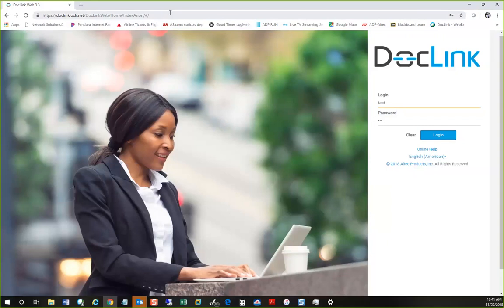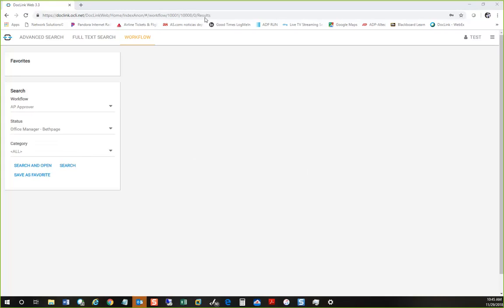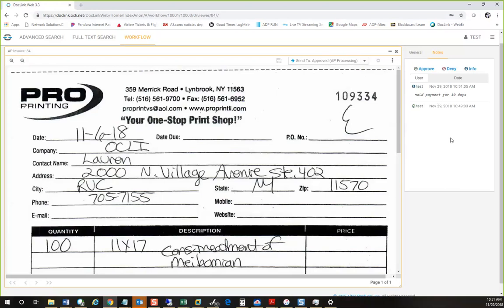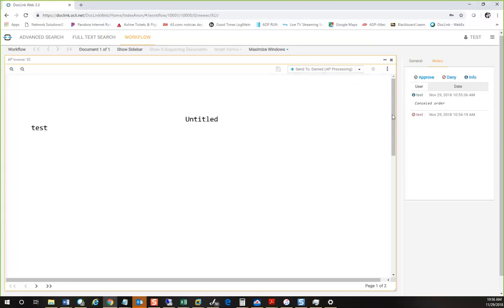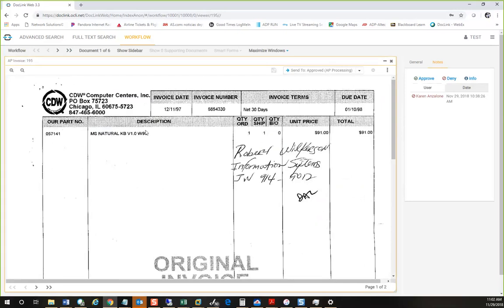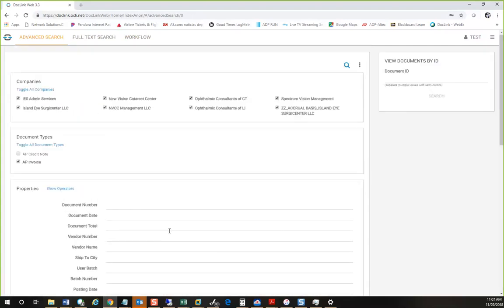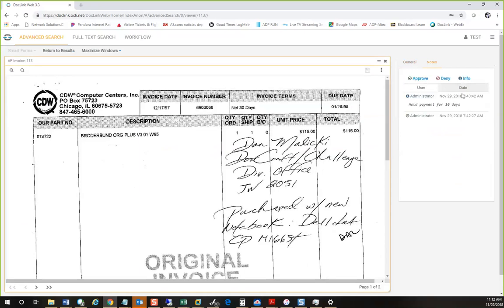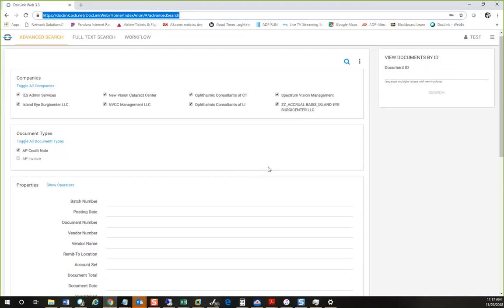DocLink Web Client Approver's Training